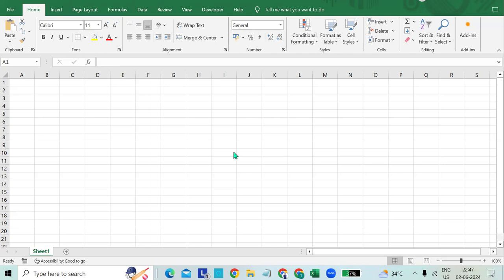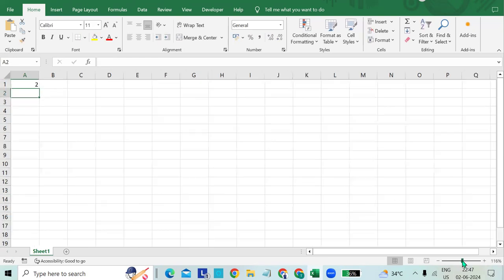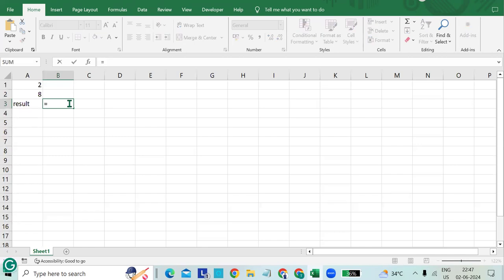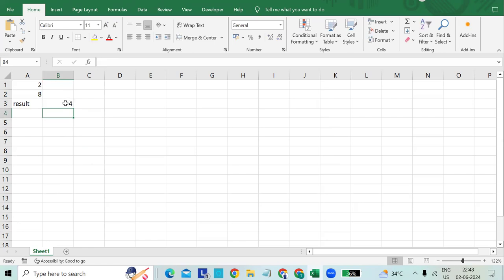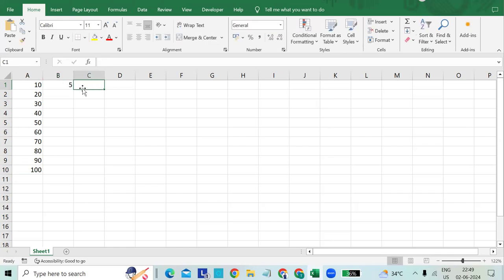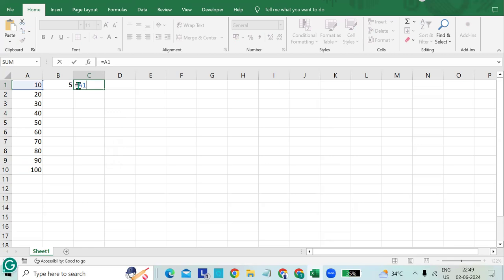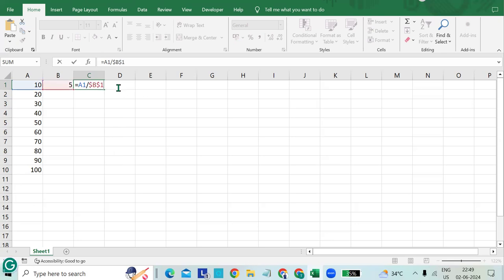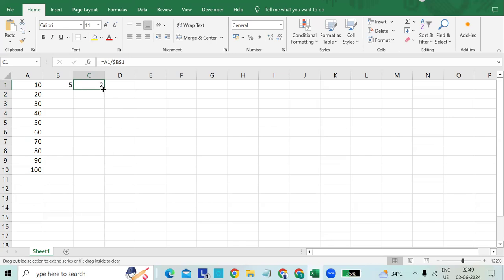Excel Magic: Mastering Division & Absolute References!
Unlock the power of Excel with our step-by-step guide on division operations using absolute references! 🌟 Whether you’re balancing budgets or analyzing data, this video will transform the way you use Excel. We’ll show you how to flawlessly perform division operations and why absolute references are a game-changer in spreadsheet management. Don’t miss out on these essential Excel skills that will elevate your data game to pro levels! 🚀